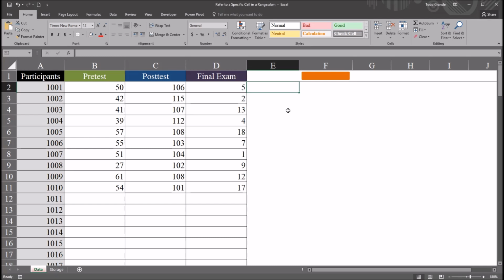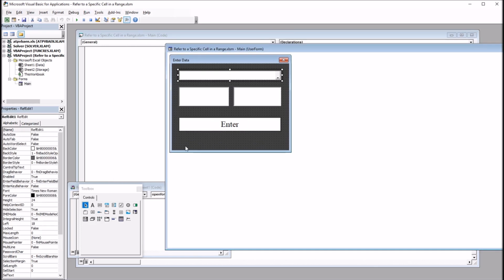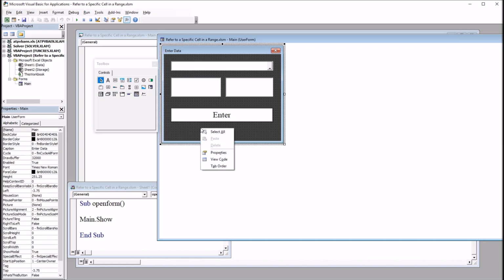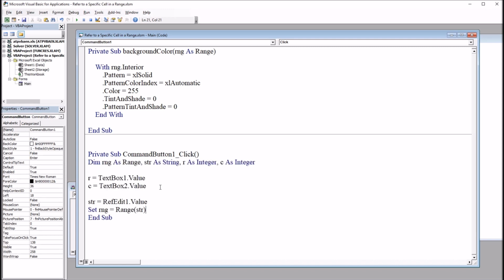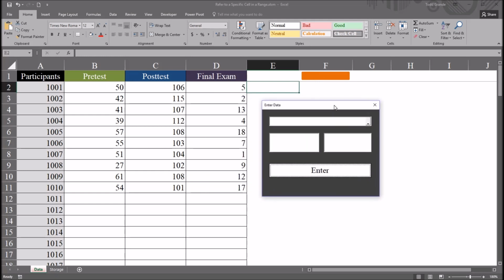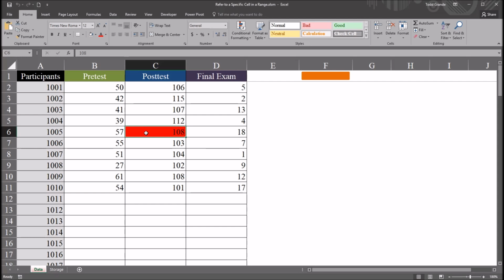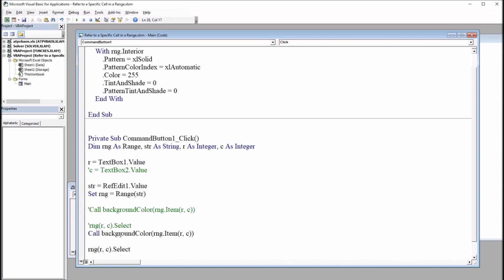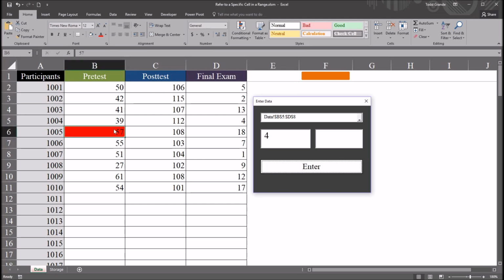Select a Specified Cell from a Range using Excel VBA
This video demonstrates how to select a specified cell using Excel VBA. Code is reviewed that uses coordinates (row & column) to select a cell specified by a user. Another method of selecting a cell based on one integer is also reviewed.